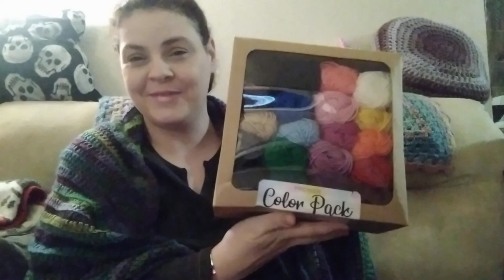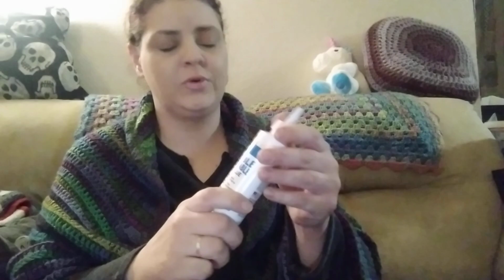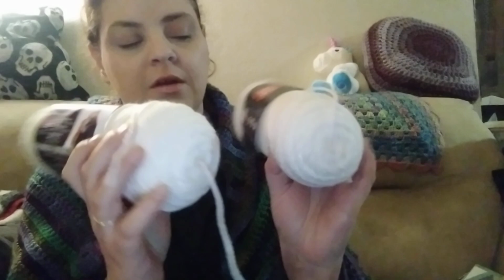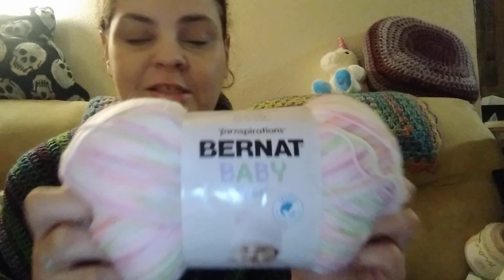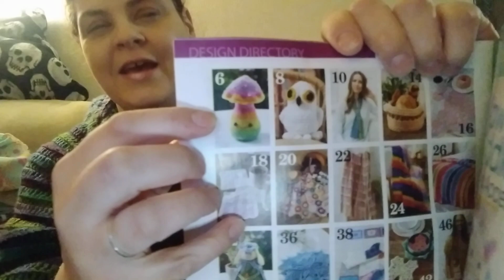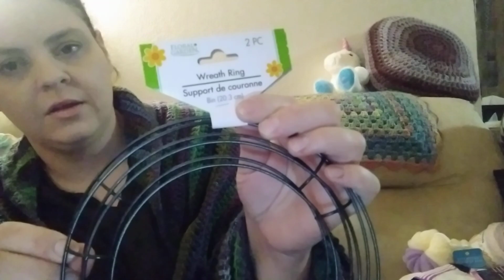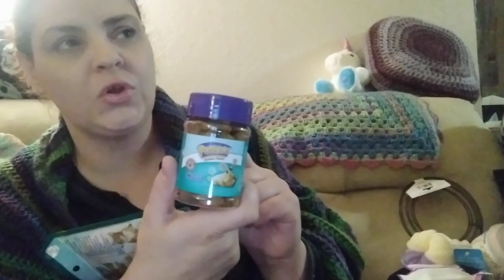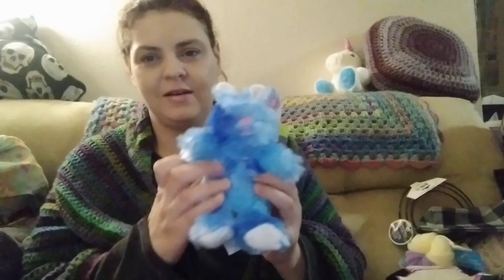Lots of yarn shopping! Ollie's, Dollar Tree... and other goodies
Hello, my name is Sara and my furry feline, Raven. Thanx so much for joining me in the love of yarn and crochet! I hope my videos are helpful and if you have any questions, suggestions or just want to send love, please feel free to comment, email, or send mail via P.O. Box. Details listed @ the very bottom & on my community page!

Flexible fabric glue -

***Here are some links I mentioned in other videos, I think they're awesome!

Lionbrand.com/londonkaye

Small folding scissors ✂️ -

8,000+ free patterns @ LionBrand.com

I received "Bloom Bohemian" colorway!

Rowan spray yarn -
Knitrowan.com

Jojoland Melody yarn -
Jojoland.com

Knitting loom w/ manual crank handle -

Christa's blanket borders for crochet, on YouTube, in the search bar type in, "The secret yarnery blanket borders" and they are all listed for whatever type of stitch you're doing!

Tons of amazing crochet patterns (for a #3 Dk sport yarn) and many of them are free downloads!! Popular online store!!! -

Minimum order of $50.

Hug shrug, The Secret Yarnery -

Small folding scissors -

Tiffany Hanson, My First Shawl -

Thanx so much for watching!!!
Have a great crochet day!